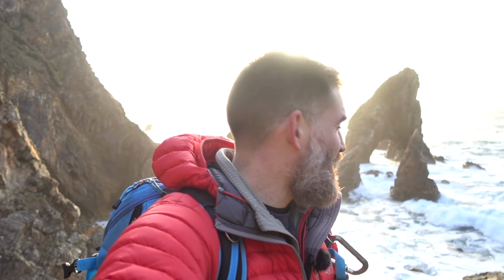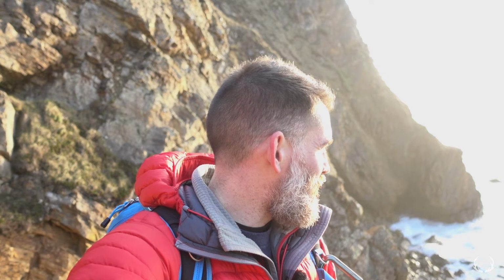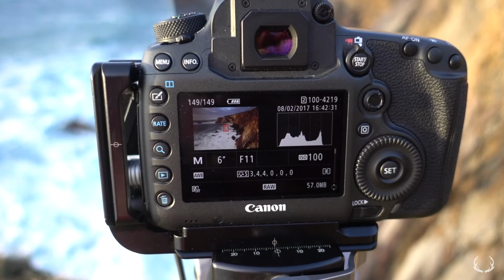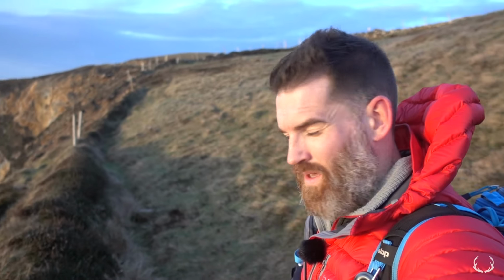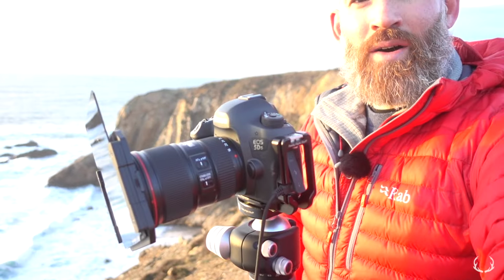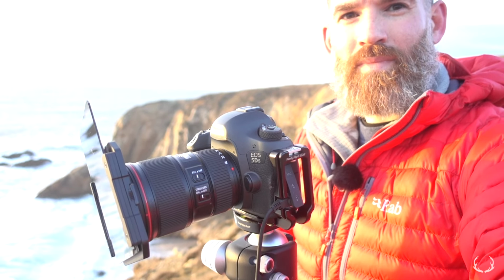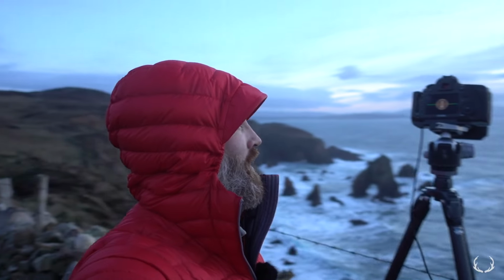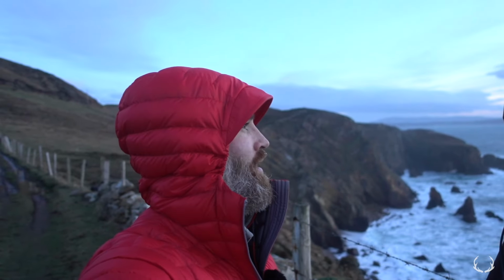Vlogging On A Cliff Edge - Crohy Head, Ireland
A landscape photography Vlog from Crohy Head, Donegal, Ireland.

There's no where better to end the day than on a cliff edge on the west coast of Ireland.  This was my 2nd visit to Crohy Head and I've definitely fallen in love with this spot.  I got a little carried away with the drone too - apologies!  Thanks also to Gilbert Lennox Photography for the BTS image used in the Vlog's preview.

FORMATT-HITECH Filters: As a brand ambassador, I'm excited to offer you a unique discount code for 10% Off the Formatt-Hitech range of filters - simply use the code SHANNA10 at the checkout.

Here's some more info on the camera and vlogging equipment I currently use:

**CAMERA GEAR**
Canon 5DS Body
Canon 16-35mm f4 L Lens
Canon Cable Release

**VLOGGING GEAR**
GoPro Hero 4
Apple iPhone 7
Rode SmartLav Lapel Mic
Rode IC3 Iphone Adaptor
Zoom H1 Audio Recorder
Joby GorillaPod SLR-Zoom

Please note that most links will take you directly to Amazon.co.uk

“Steven Hanna Photography is a participant in the Amazon Services LLC Associates Program, an affiliate advertising program designed to provide a means for sites to earn advertising fees by advertising and linking to amazon.co.uk.”